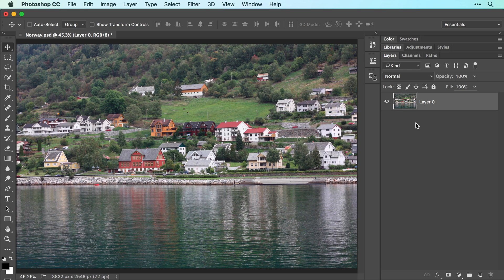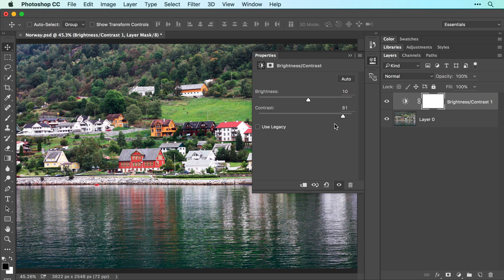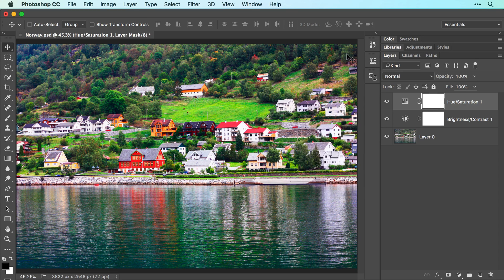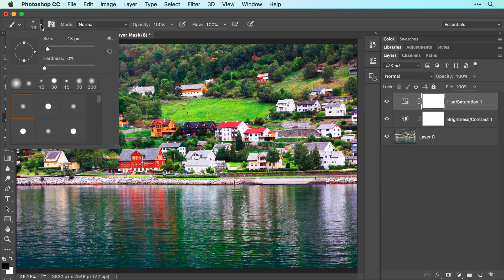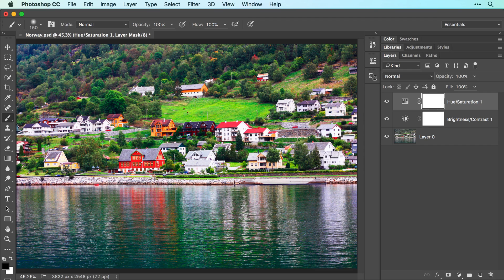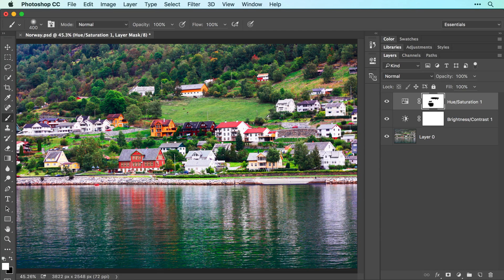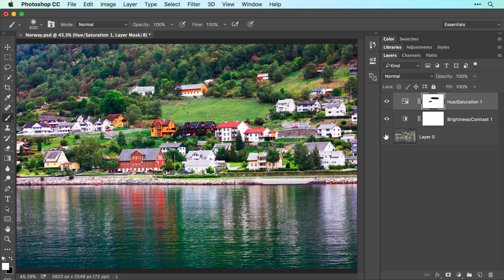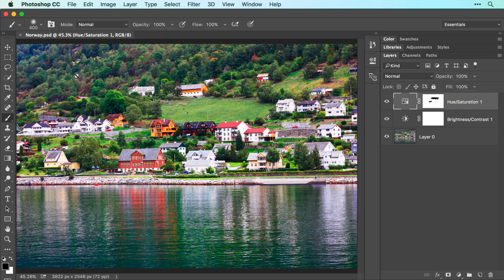How to Edit a Photo in Photoshop (2/5) | Adobe Creative Cloud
In this five-part series we'll walk you through the basics of editing a photo in Adobe Photoshop CC, from your first editing steps to saving a polished version.

In this video, you'll learn to improve the lighting and color of your photos in Adobe Photoshop CC.